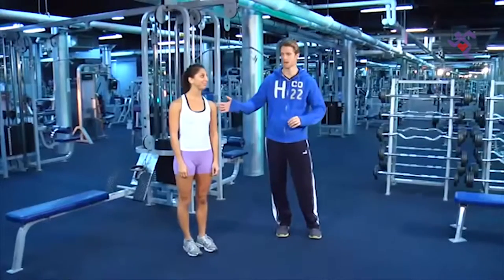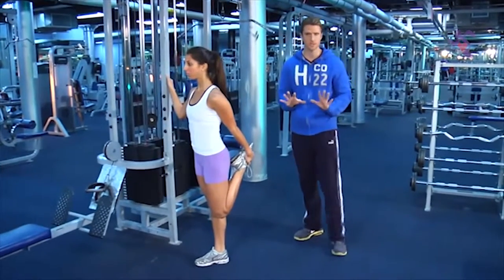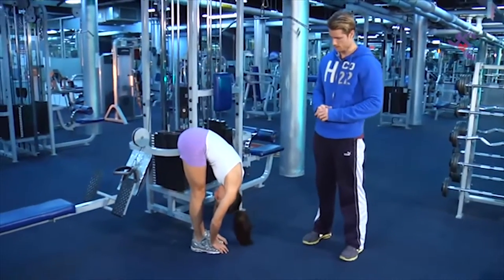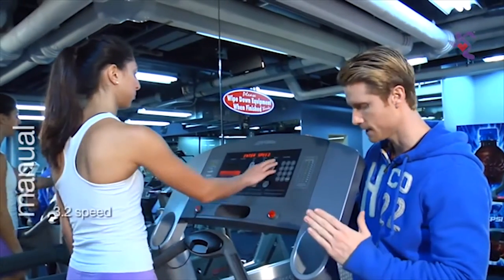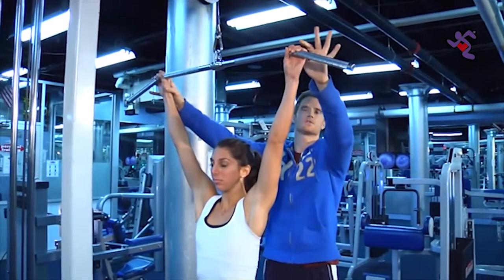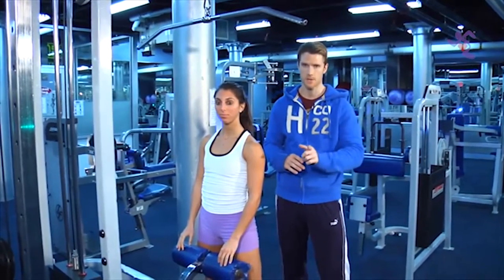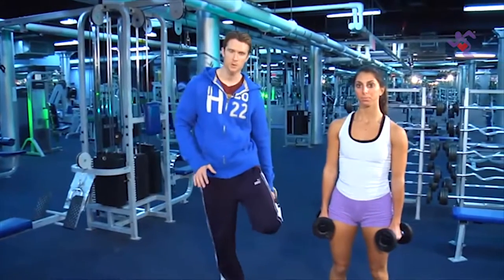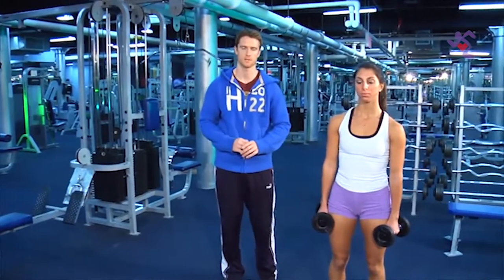Fitness Program For Women Beginner | Health Fitness TV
Fitness Program For Women  Beginner